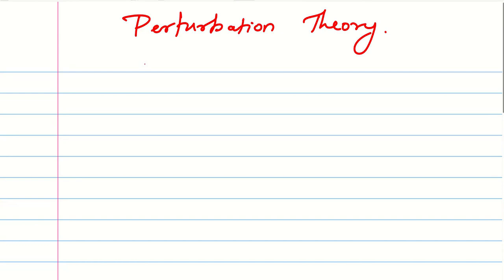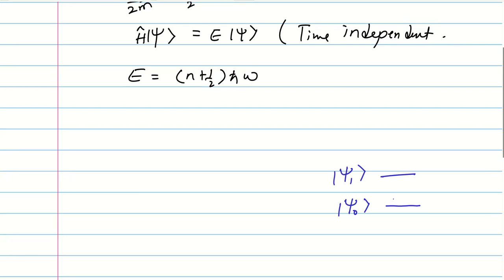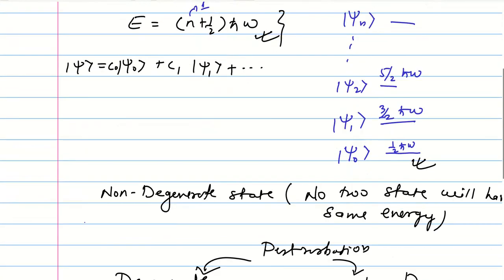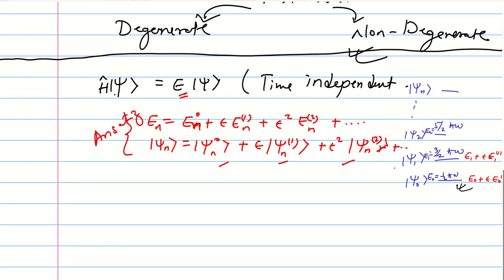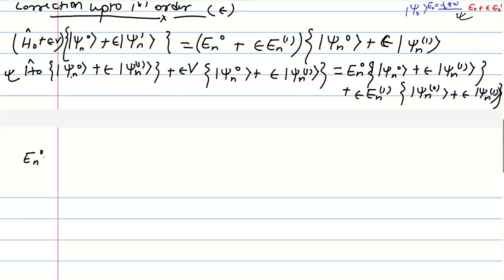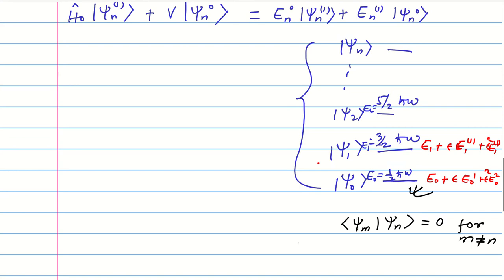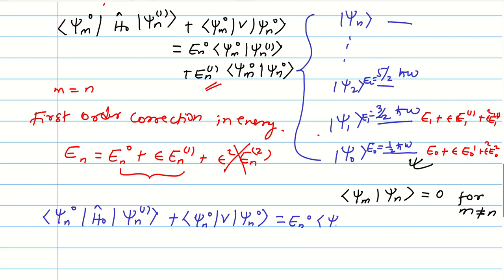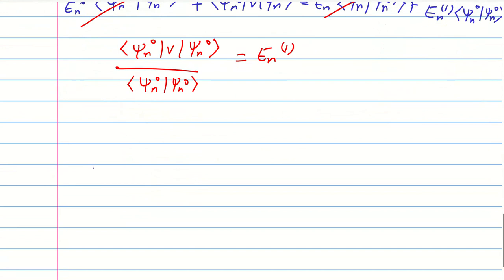Non Degenerate Perturbation Theory (Time Independent)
Detailed step by step explanation of non degenerate perturbation theory.